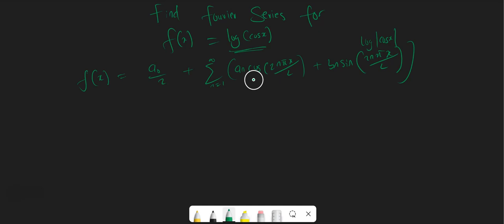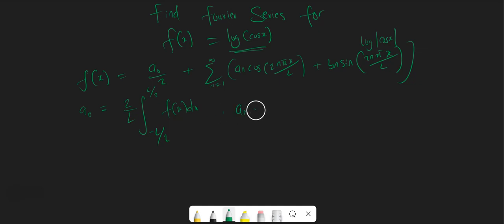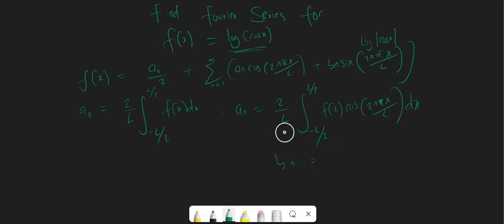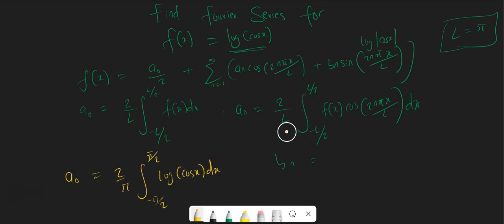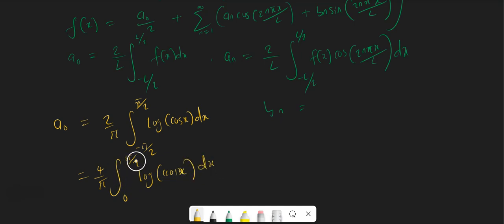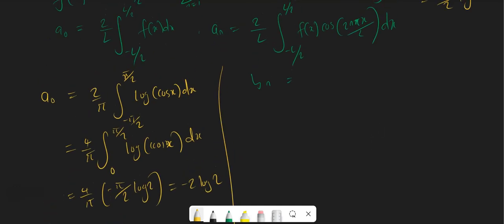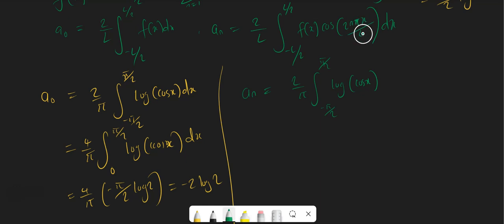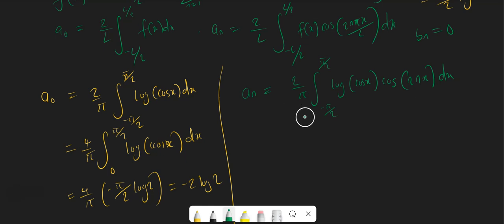Fourier Series for log(cosx) Part 1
Hello everyone, today in this video we will try to find Fourier Series for log(cosx)